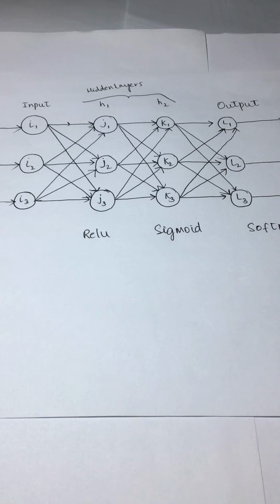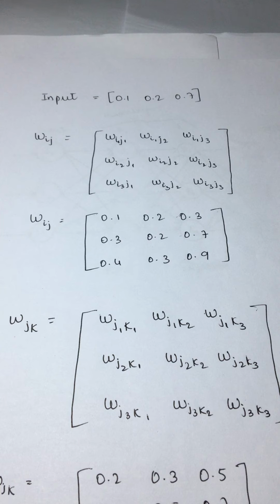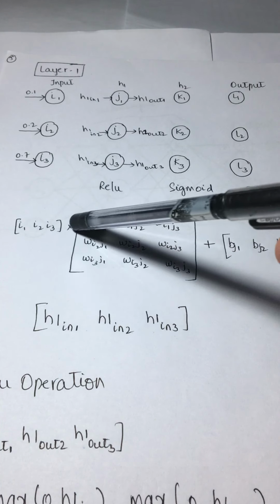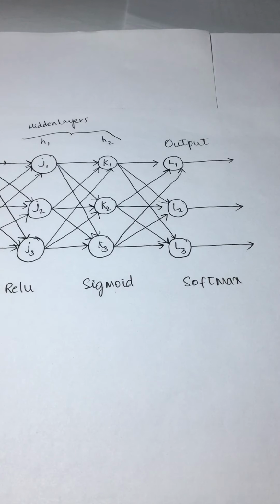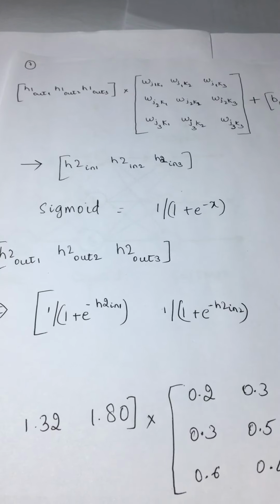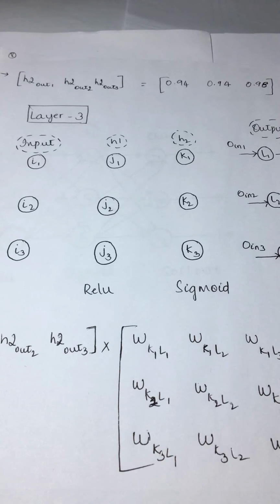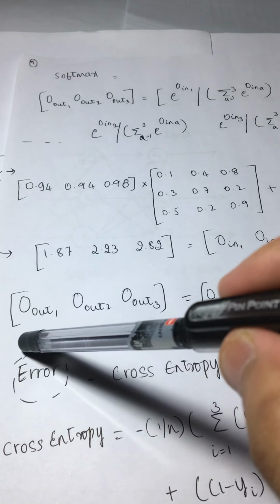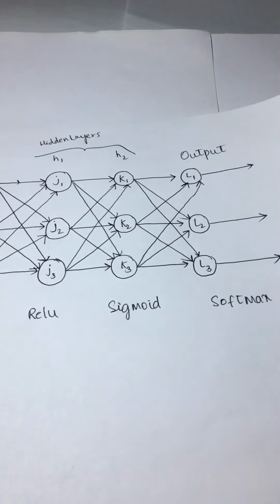Neural Networks - Forward Pass calculation with an example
This is the fifth video in the Deep Learning Series